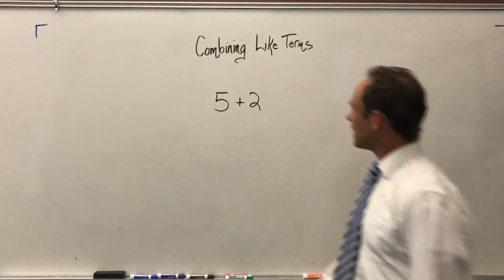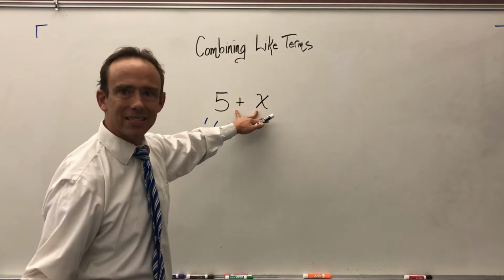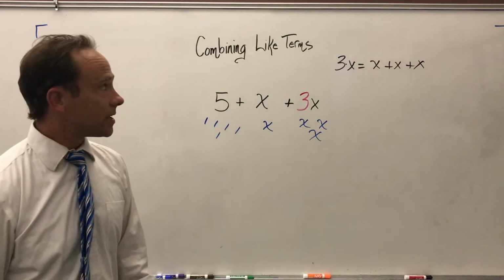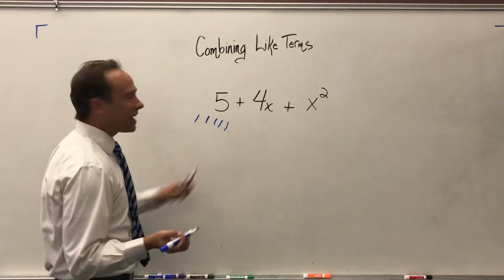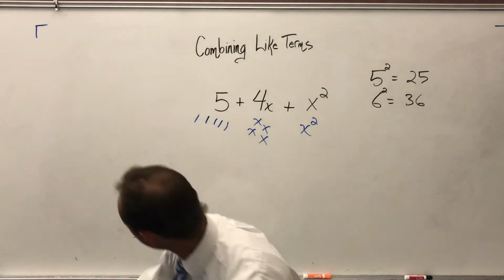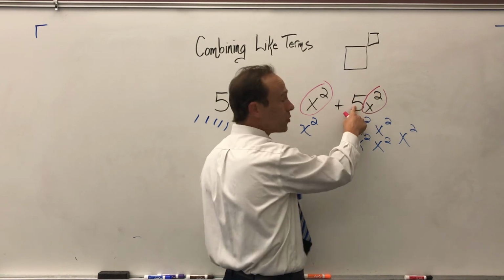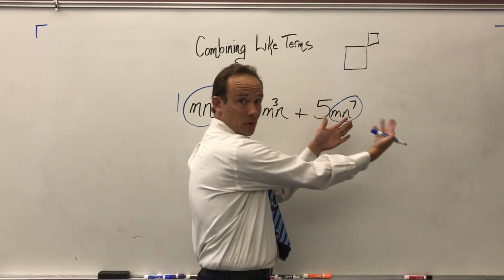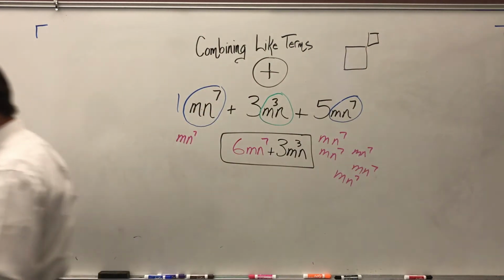Polynomials - Combining Like Terms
It's fancy counting